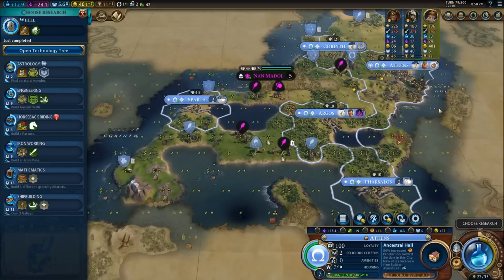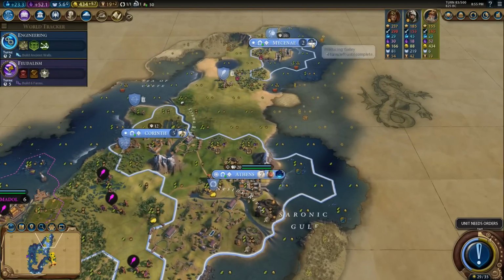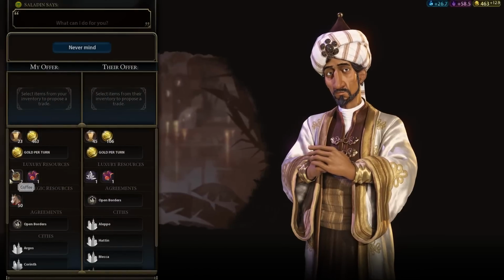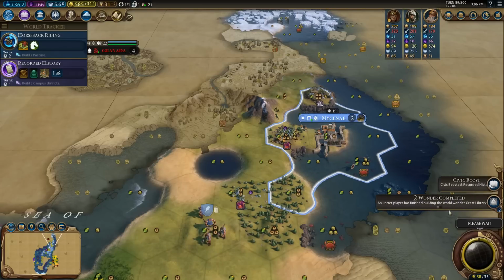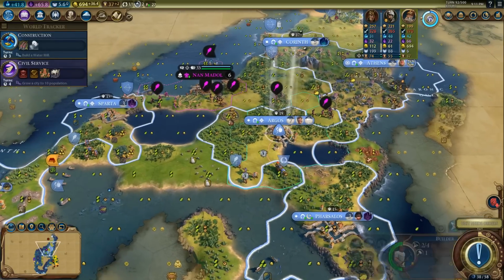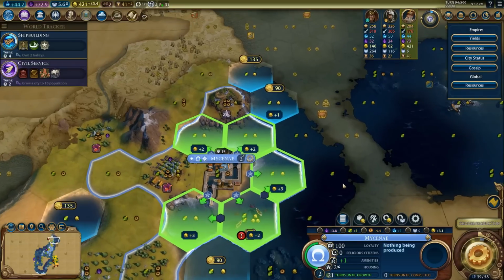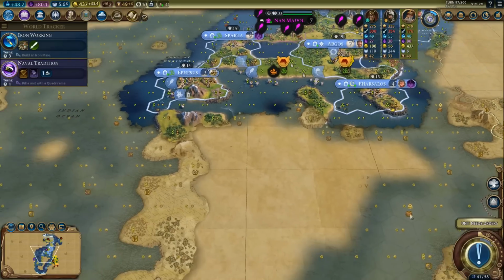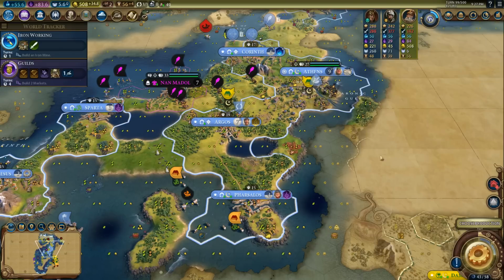Omega Alden Plays Civilization 6 Gathering Storm - Pericles Greece - Part 3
Oops!  The mic audio was cut out of this so it's another commentary after the fact.  We're working on trying to get our empire built up and pumping out respectable culture and science.